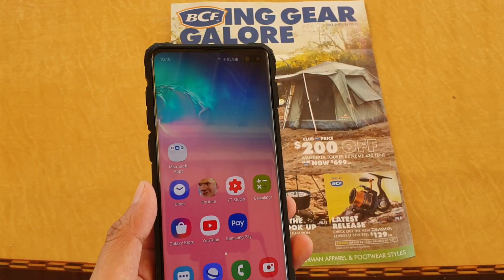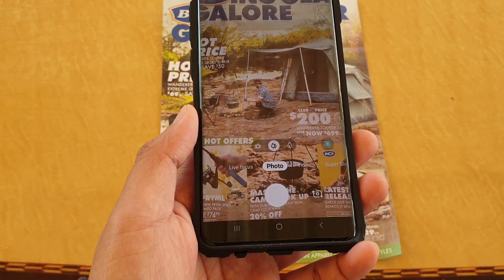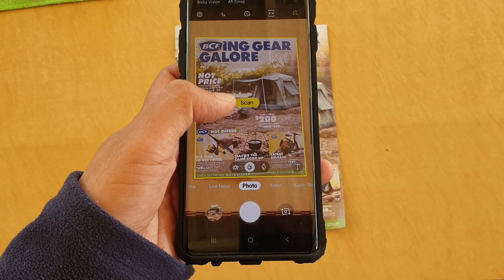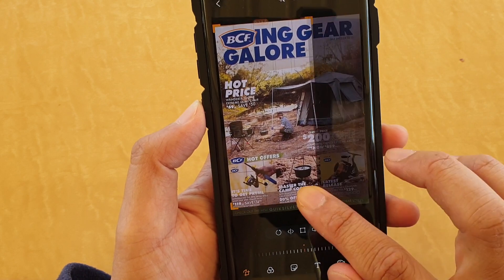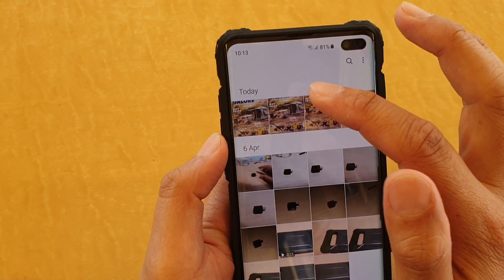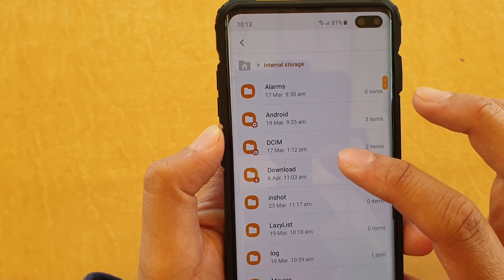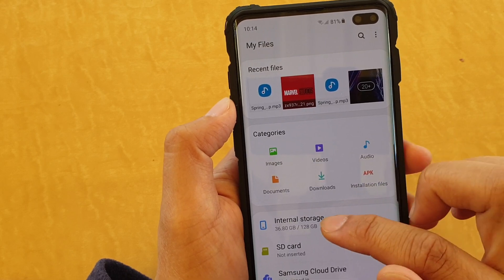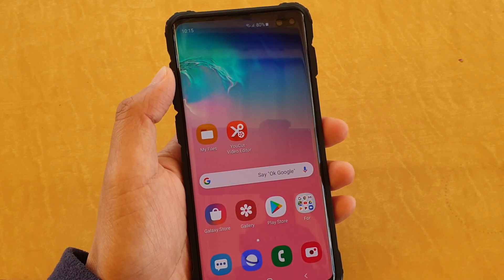Samsung Galaxy S10 / S10+: How to Scan Documents and Save As PDF With Camera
Learn how you can scan documents and save as PDF file using the built-in camera on Samsung Galaxy S10 / S10+ / S10e.